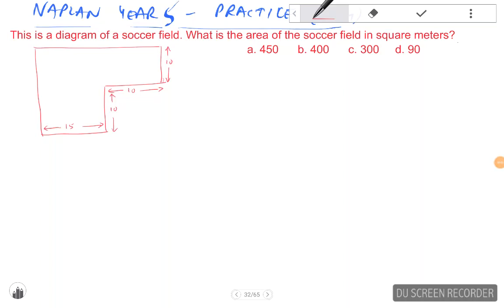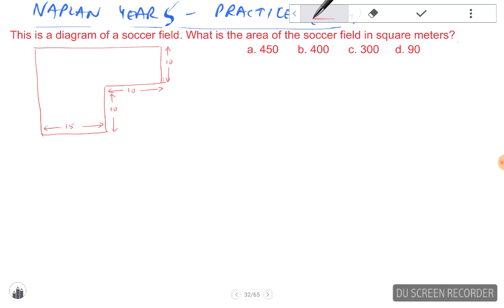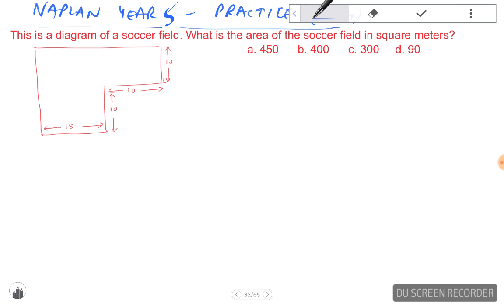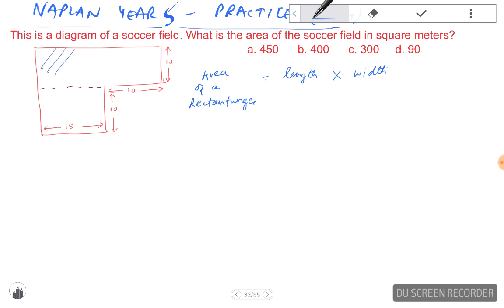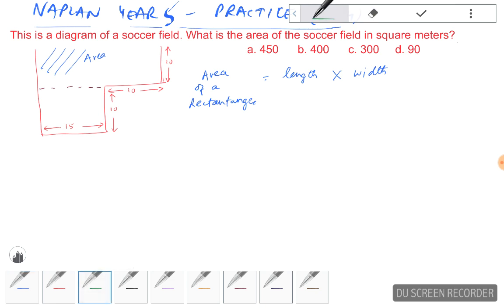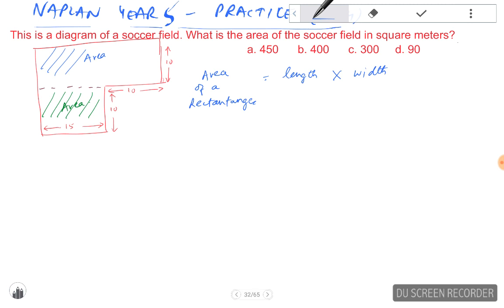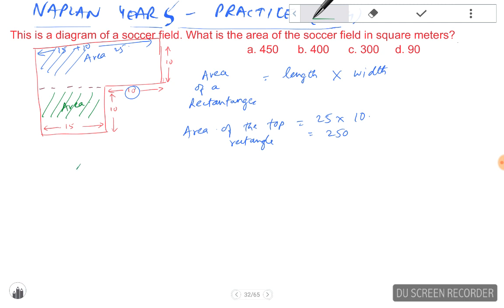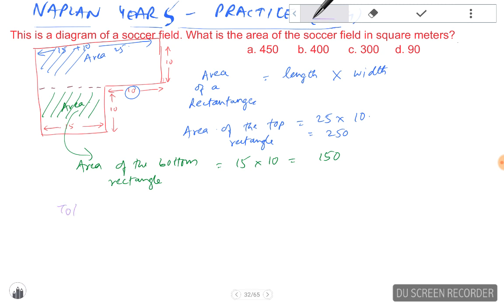Naplan year 5, Math, Calculating area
Naplan, math word problems, year 5 example, how to calculate area